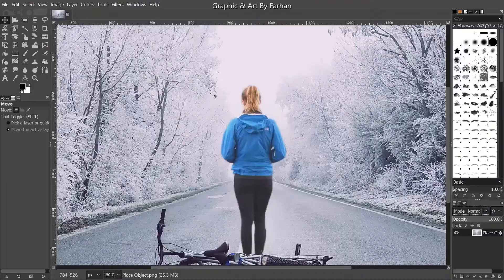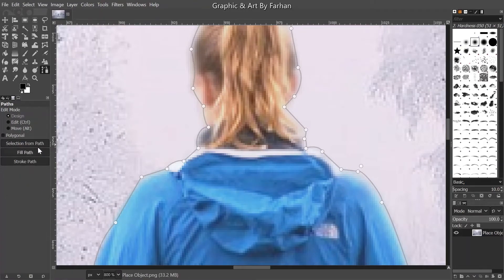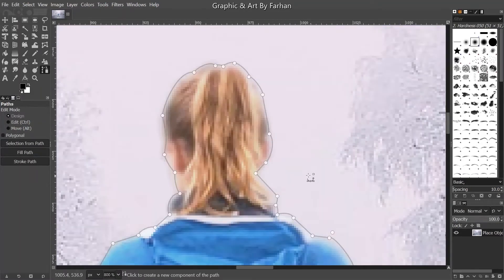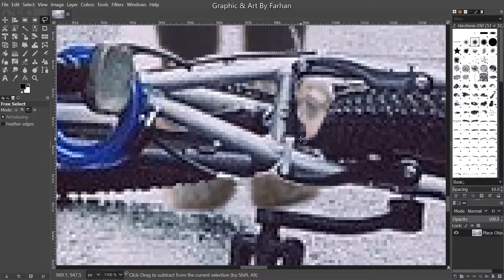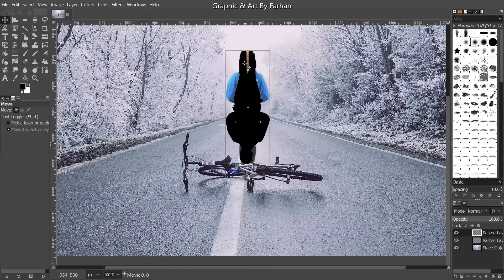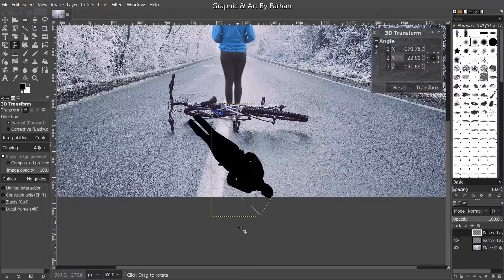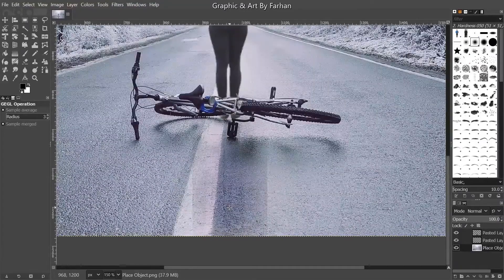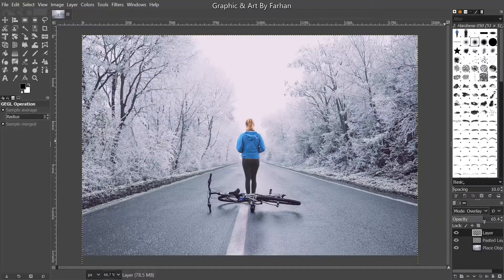Add a Shadow to Any Image | Gimp Tutorial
How to Add a Shadow to Your Image?
Isolating object, placing image onto another image are 5-10 minutes process, but adding a shadow to your image is easy.

After making the Gimp Tutorial about How to Place an Object in an Image I realized that I made a mistake. The object/person I pasted has no shadow!

And normal people would just ignore it, but people like us, people who are image editors this is serious. If a person complaints or insults it your reputation would be destroyed. That’s why before any of you complaints or insults (I’m pretty sure not all of you will) I will fix my mistake in this video.

I'm going to uncover the secrets on How to add a Shadow to an object in an image. Today I am going to take you step by step on Adding a shadow to your image in Gimp. The steps below are shown and explained in this according video:

1. How to Add a Vector Shadow.
2. How to Blur a Shadow.
3. How to use the 3D Transform tool.

Timestamps ⏱:
00:00 Introduction
00:55 Intro
00:57 Trace & Select the object/person
01:50 Add a New Selection in one Selection
02:47 Substract from Selection
04:44 Isolate Object/Person
05:14 Add a Shadow
07:56 Add the Overlapping Shadow
09:35 Goodbye
10:44 Outro

I found myself some mistakes I made in this video, so before any of you notice them I'd like to answer them:
🔸 (Why did I say "Background" instead of "Foreground)
on 05:18
I filled the object/person with black. In the edit menu there was Fill with FG color and Fill with BG Color. FG means Foreground and BG means Background. While I tapped the FG button I said "Fill with Background color". Well I was just frustrated I have been trying to record this video for hours. Now, this is the 3rd mistake of my recording videos.
I apologize,
But I promise you I will stay alert and try not to make mistakes during recording my videos.

Images used in this video:
1. Bicycle Bike Haze :

Music used in this video:
1. Let's Go (Intro music)
2. Reverse Let's Go Extended (Outro/End screen music)